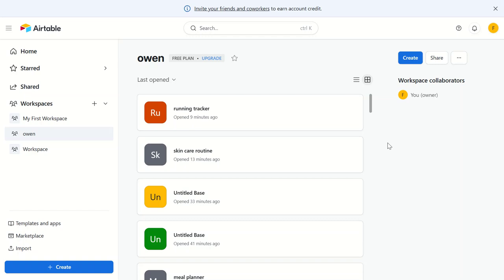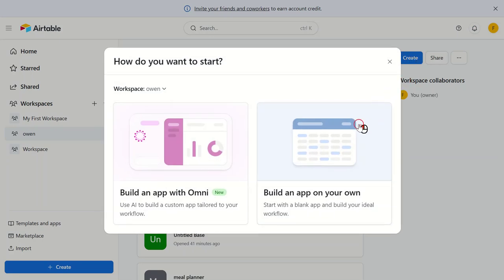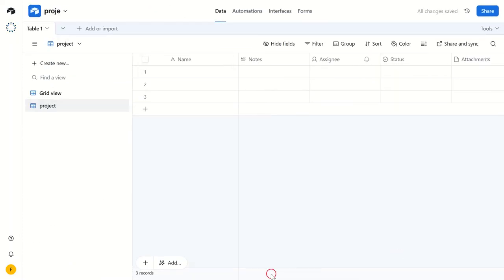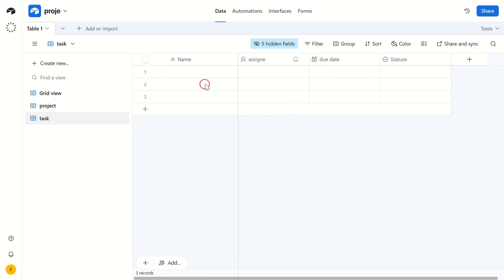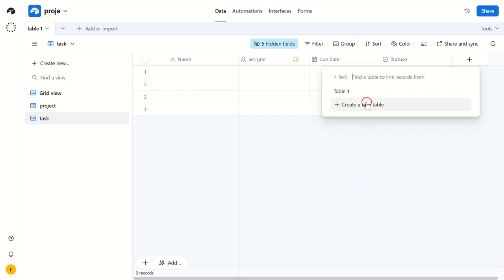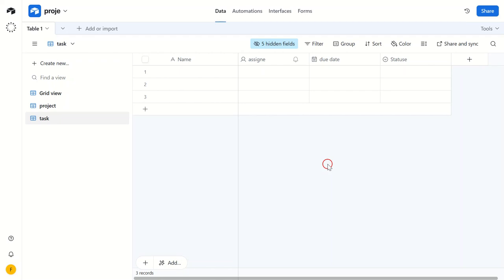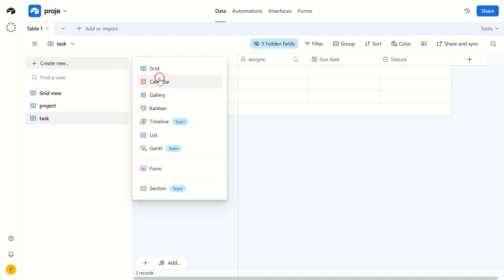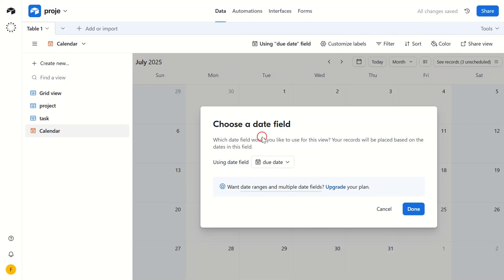How To Set Up A Personal Movie Production Scheduler On AIRTABLE (Complete 2025 Guide)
Welcome to this comprehensive How To Set Up A Personal Movie Production Scheduler On AIRTABLE (Complete 2025 Guide) tutorial! In this detailed guide, I'll walk you through everything you need to know about How To Set Up A Personal Movie Production Scheduler On AIRTABLE (Complete 2025 Guide).

 What You'll Learn in This How To Set Up A Personal Movie Production Scheduler On AIRTABLE (Complete 2025 Guide) Tutorial:
• Complete step-by-step instructions for How To Set Up A Personal Movie Production Scheduler On AIRTABLE (Complete 2025 Guide)

Whether you're a complete beginner or looking to improve your skills, this How To Set Up A Personal Movie Production Scheduler On AIRTABLE (Complete 2025 Guide) tutorial covers everything from basic concepts to advanced strategies. I've designed this guide to be easy to follow, practical, and immediately actionable.

 Why This How To Set Up A Personal Movie Production Scheduler On AIRTABLE (Complete 2025 Guide) Tutorial is Different:

 Perfect for:
• Beginners who want to learn How To Set Up A Personal Movie Production Scheduler On AIRTABLE (Complete 2025 Guide) from scratch

Don't forget to LIKE this video if it helped you learn How To Set Up A Personal Movie Production Scheduler On AIRTABLE (Complete 2025 Guide) and SUBSCRIBE for more in-depth tutorials like this one!

Questions? Drop them in the comments below! I read every comment and try to respond to as many as possible.

• Share with anyone who might benefit from learning How To Set Up A Personal Movie Production Scheduler On AIRTABLE (Complete 2025 Guide)